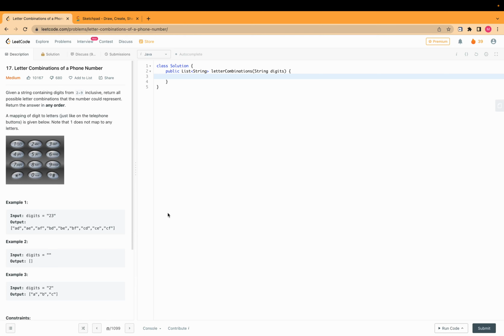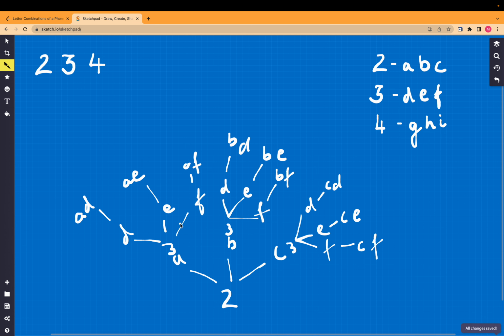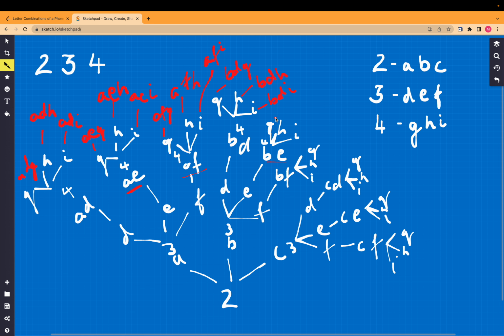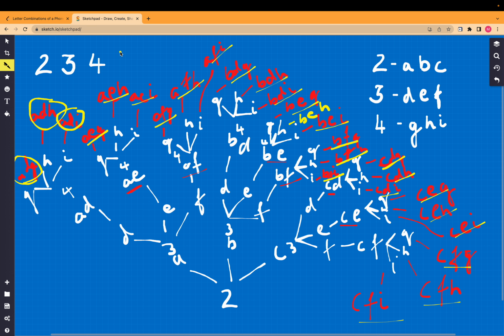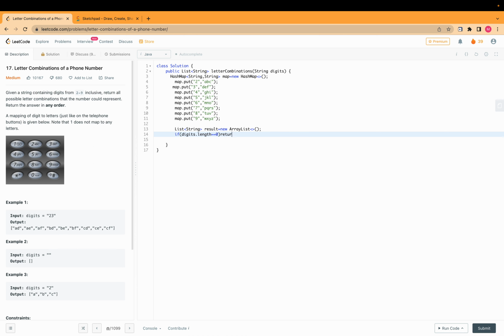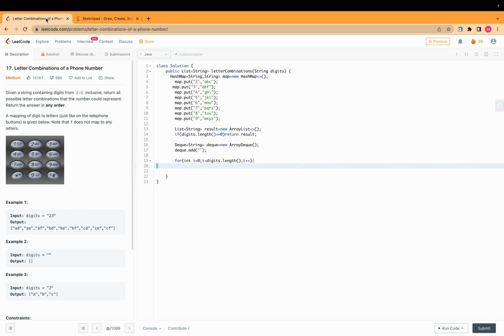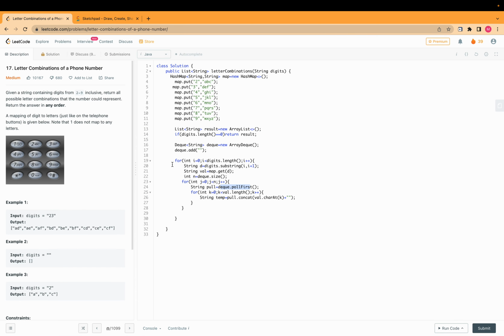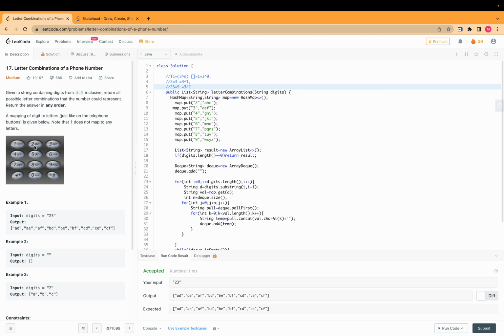Letter Combinations of a Phone Number | Leetcode 17 | Leetcode May Challenge (Day 9)